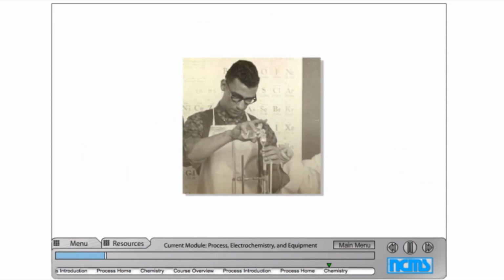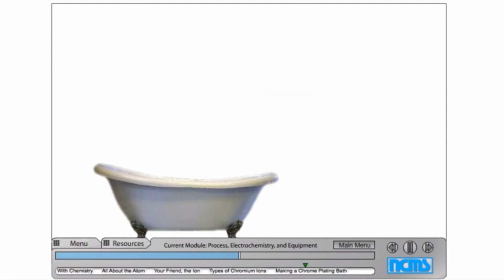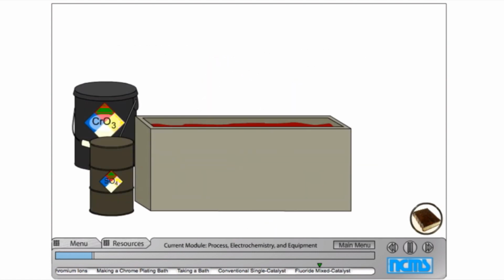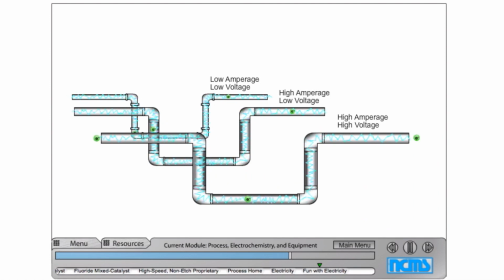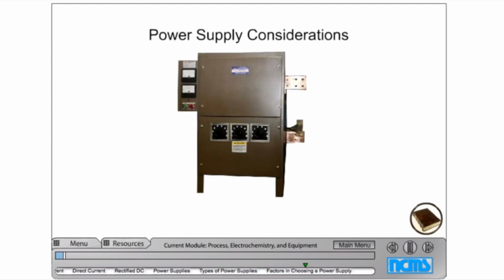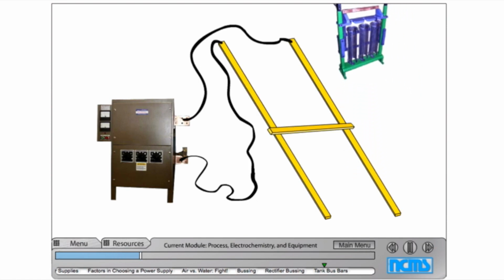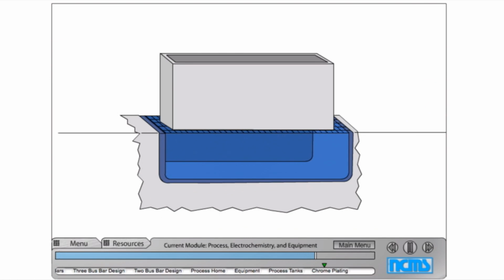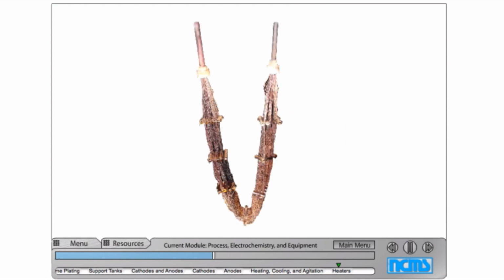Plating International Hard Chrome Plating